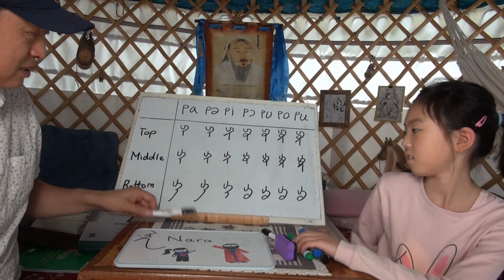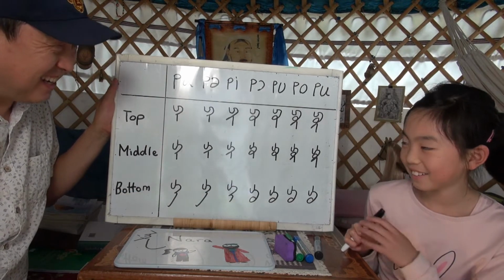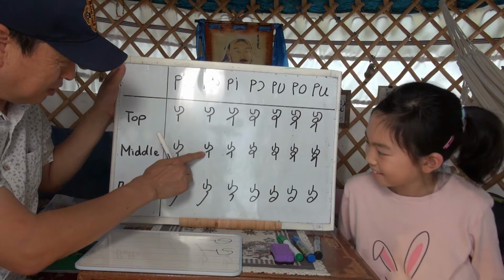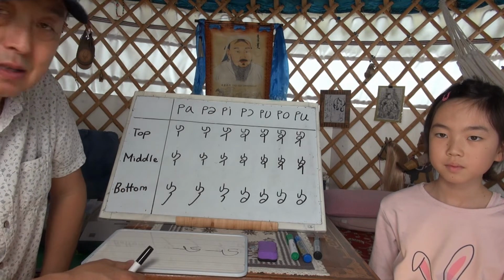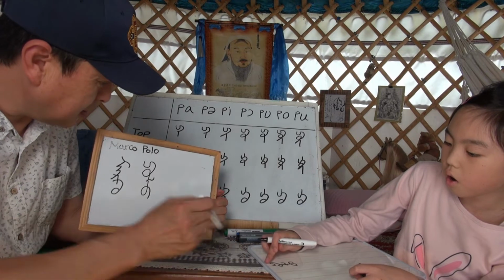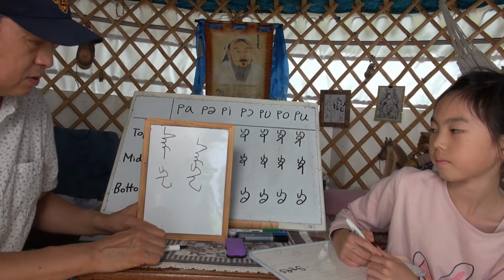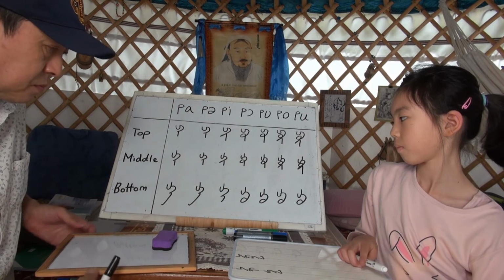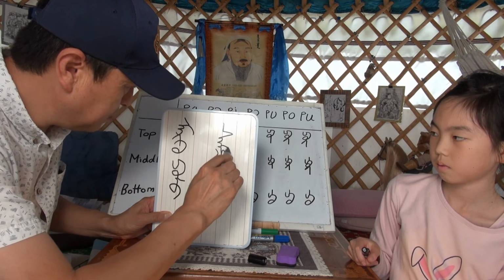Mongolian Script (Монгол бичиг/Mongol bichig): Lesson 14( pa, pə, pi, pɔ, pʊ, po, pu )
In this lesson we will learn the consonant (pa). First we will practice the pronunciation of the syllables pa, pə, pi, pɔ, pʊ, po, pu   and then learn how to write each syllables. After that we will show the combination of syllables in the classical Mongolian script.

After this lesson you will be able to write the famous historical figure Marco Polo's name in Mongolian script.